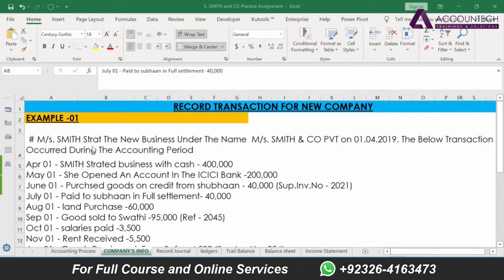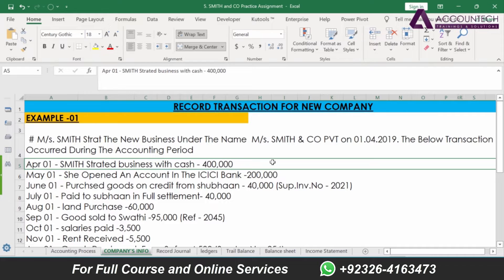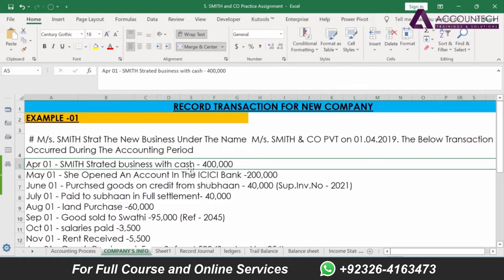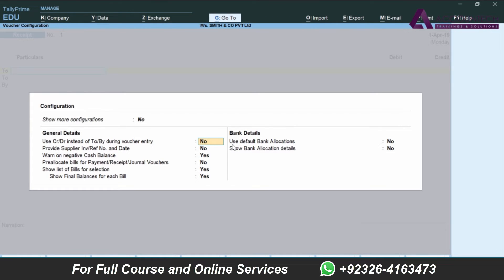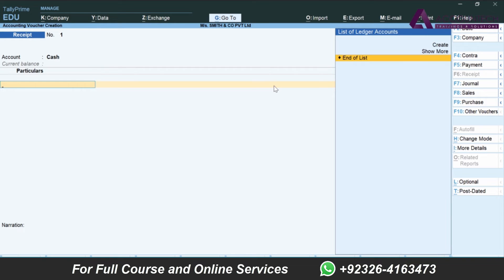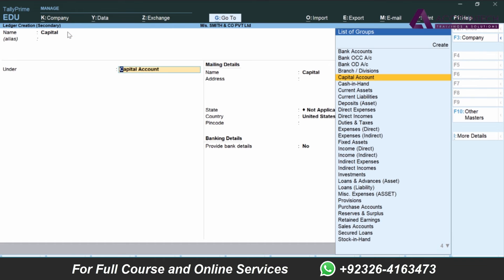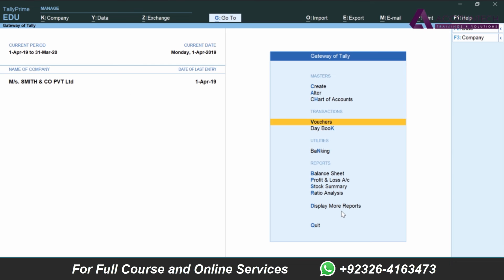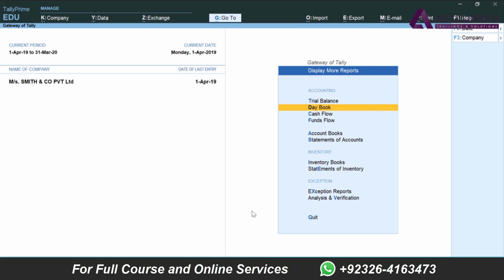How to Enter Equity in Tally Prime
How to Enter Equity in Tally Prime : This video is demonstration of how to enter equity or capital balance in tally prime

So this is How to Deal with Capital Entry in Tally Prime : This video is demonstration of how to enter equity or capital balance in tally prime